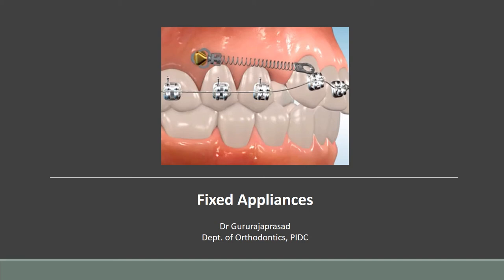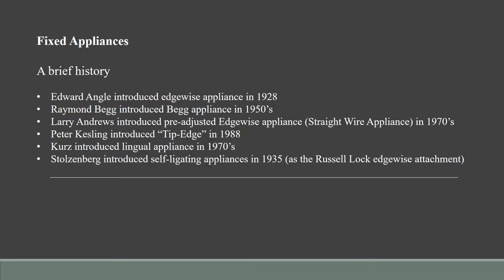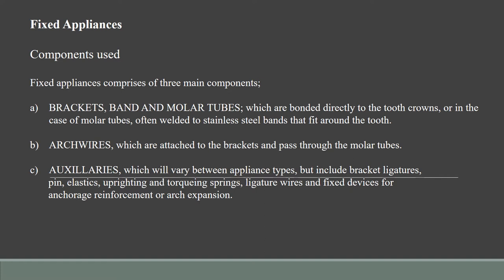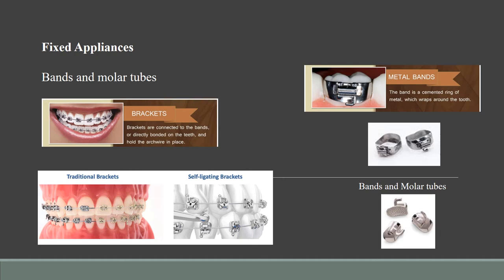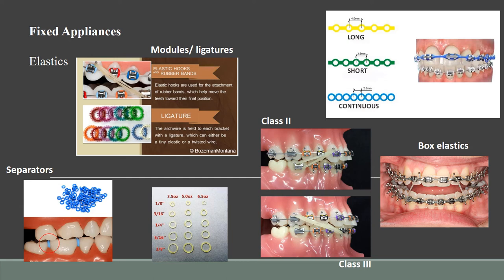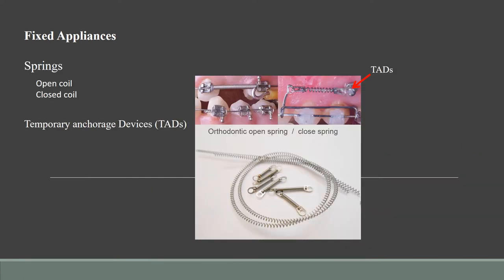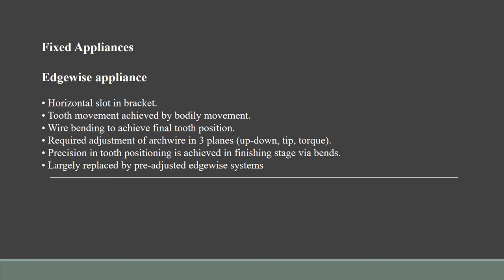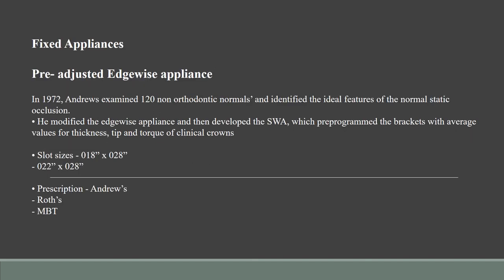Fixed appliances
Date: 14/03/2022
Batch: C02023
Dept: Orthodontics